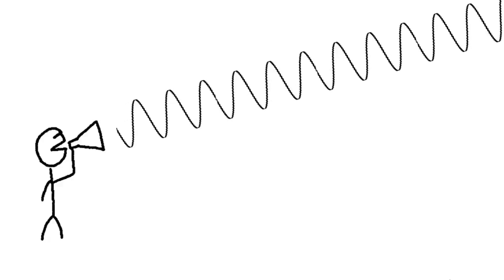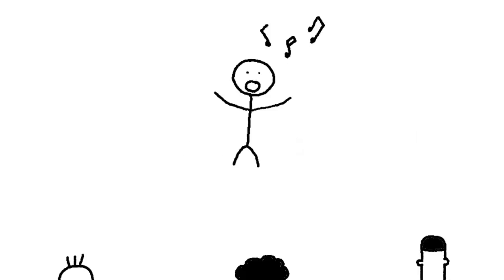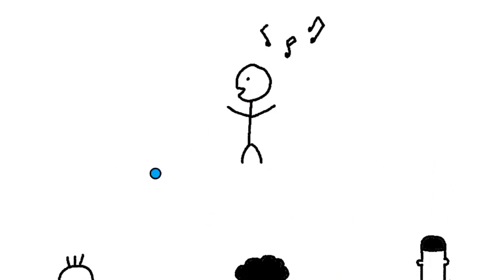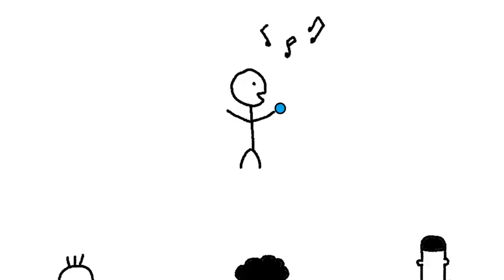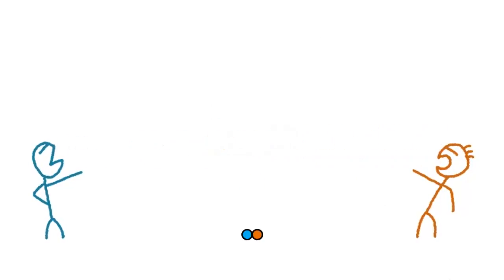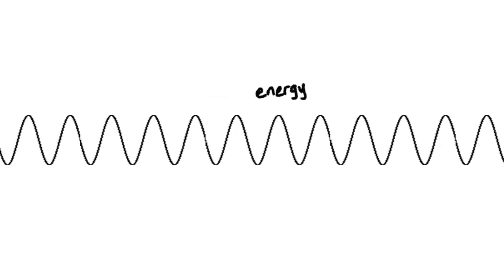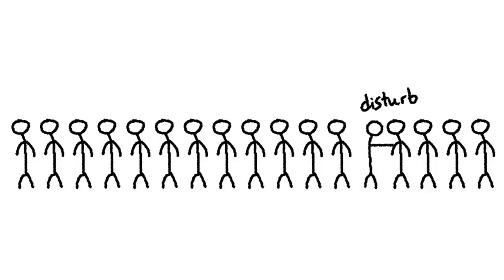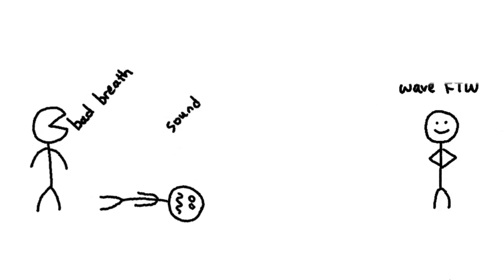9.1.1 What is a Wave?